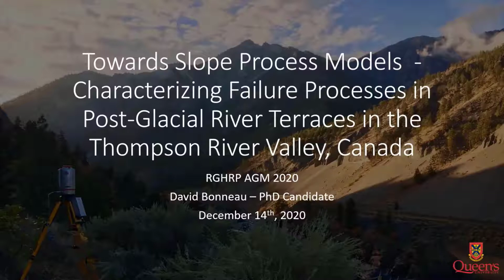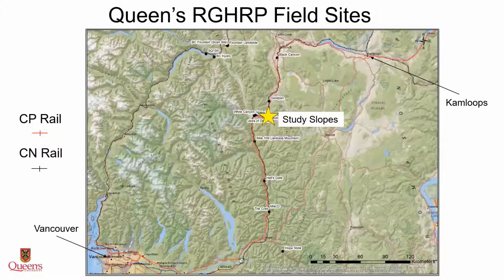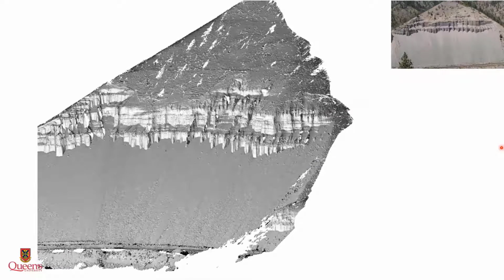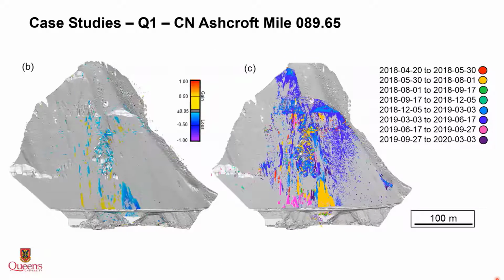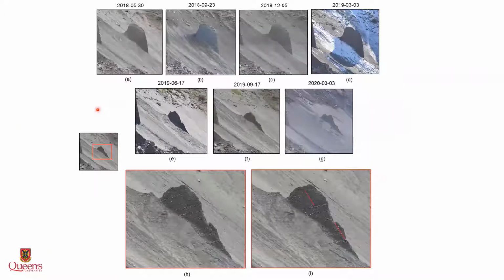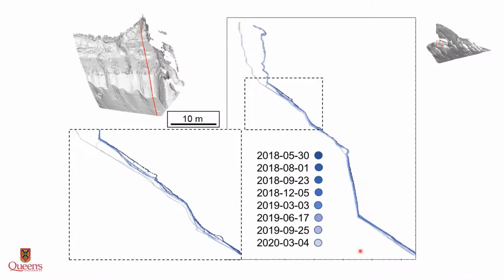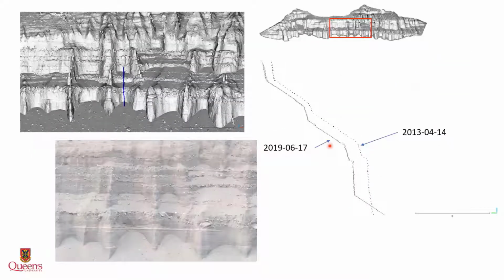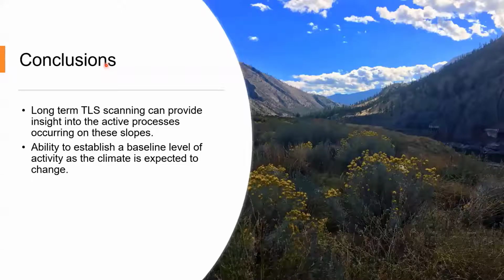RGHRP 2020 - David Bonneau - Characterizing failure processes in post-glacial river terraces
A series of three postglacial river terraces along the Thompson River in British Columbia, Canada have been monitored with terrestrial laser scanning and panoramic photography for almost a 7-year study period. The high-resolution remote sensing data permitted characterization of the failure processes occurring in the cliff faces. The detailed understanding of cliff processes gained, permitted the evaluation and formulation of the mechanisms operating on the cliffs. These slope process models allow the evaluation of cliff retreat rates and the expected rate of deposition of material into the ditch along the railway track right of way at the base of the slope.